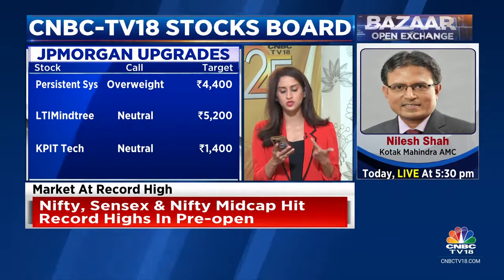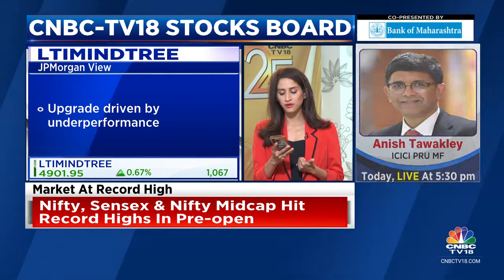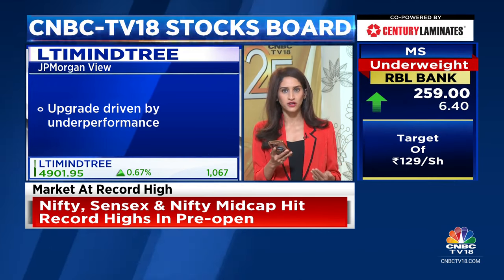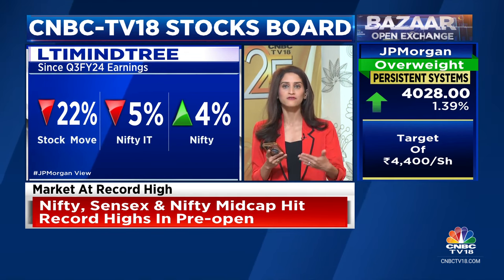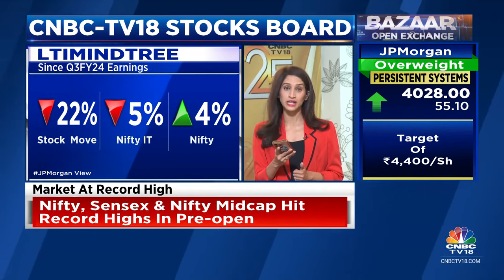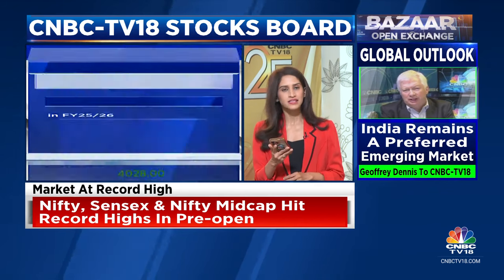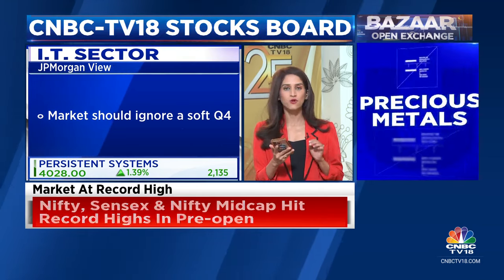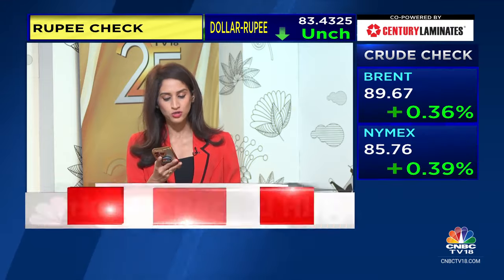JPMorgan Bullish On IT Stocks, Overweight On Persistent Systems & Neutral On LTIMindtree & KPIT Tech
CNBC-TV18 Stocks Board | JPMorgan is bullish on IT stocks with an Overweight rating on Persistent Systems & Neutral rating on LTIMindtree & KPIT Tech. Reema Tendulkar decodes the rationale behind this upgrade.

n18oc_business